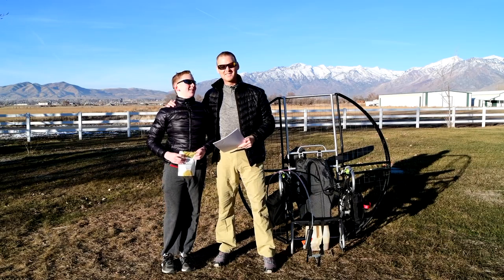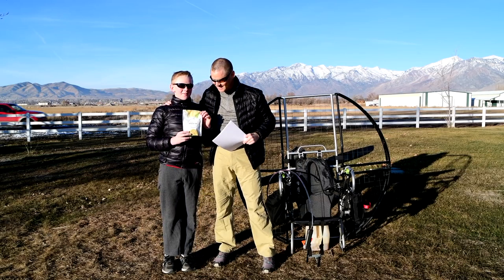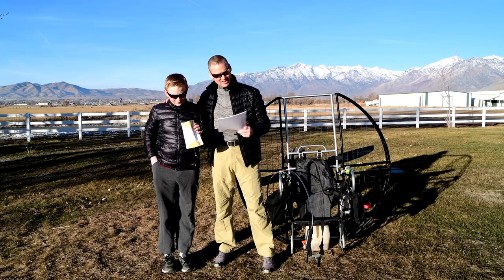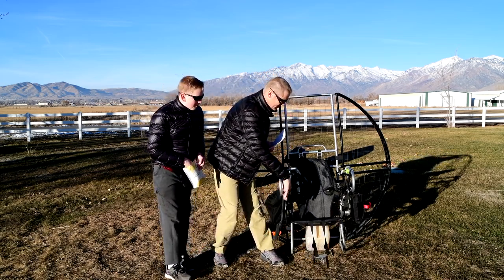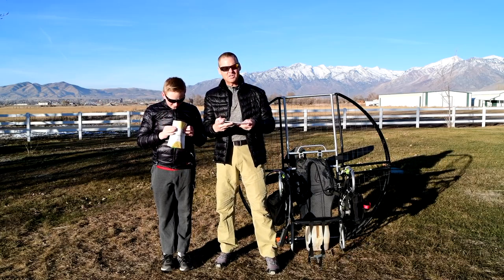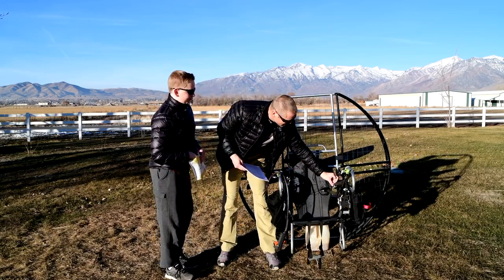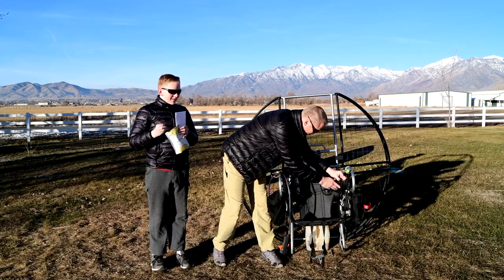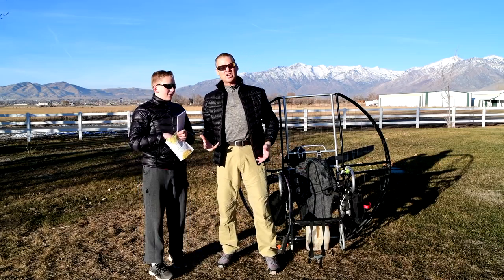Page 11 of the 304 Reasons Flat Top Paramotors Are The ONLY Powered Paraglider To Buy & Fly!!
Paramotor powered paraglider comparison review!

 304 reasons the Flat Top paramotor is literally the ONLY paramotor those who truly understand the sport will buy or fly.  In this series the WPPGA Paramotor World Champion goes over 304 reasons why the Flat Top is the absolute safest, most capable, durable and reliable paramotor in the history of the sport.  For more information just contact the global distributor for all the very best powered paragliding gear.